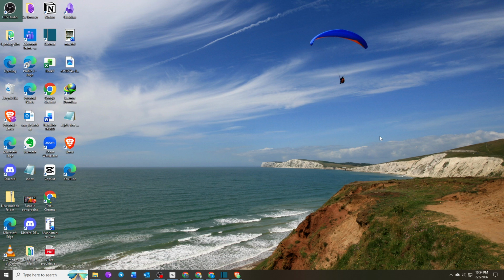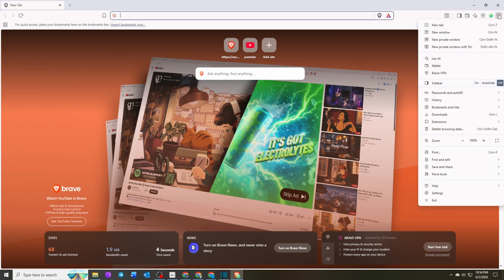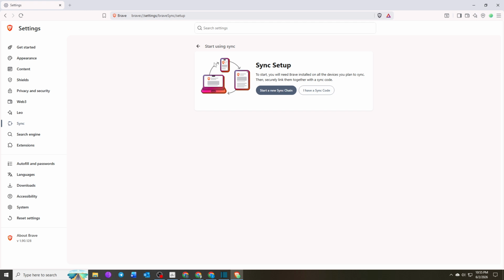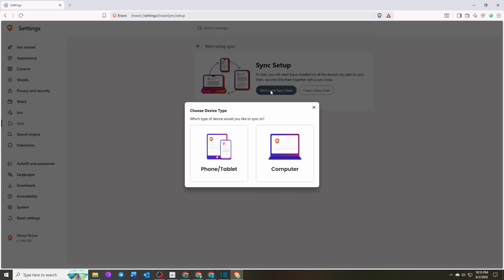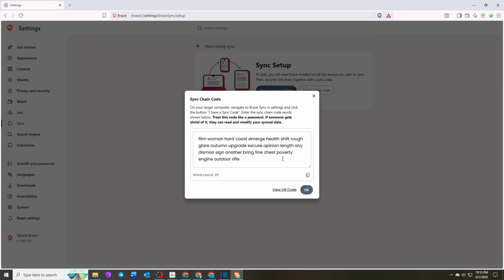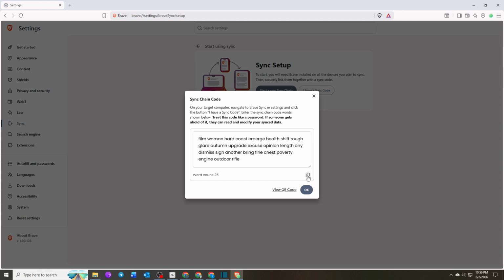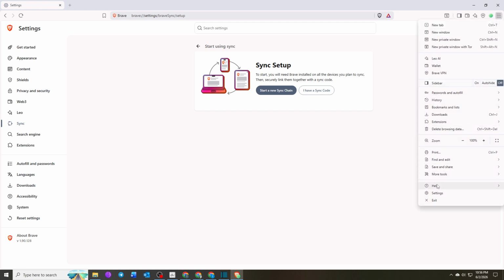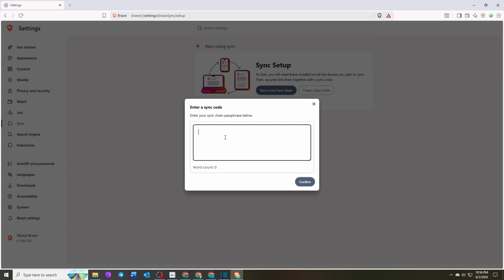How To Transfer Brave Browser To A New Computer [2026 Guide]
In this video, we guide you through the simple steps to transfer your Brave Browser setup from one computer to another. Whether you're upgrading your device or switching to a new one, we cover everything you need to know to ensure a smooth transition.

By watching this tutorial, you'll learn how to back up your bookmarks, settings, and any important data before moving to your new machine.